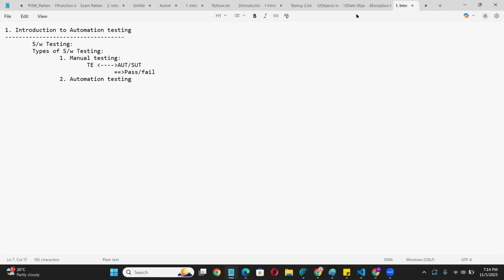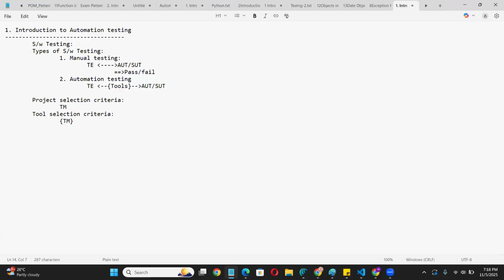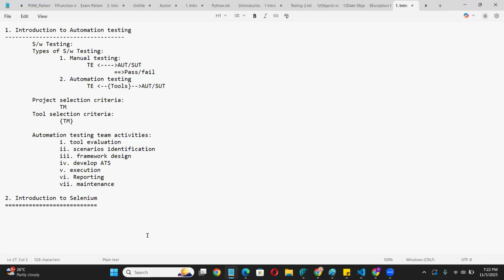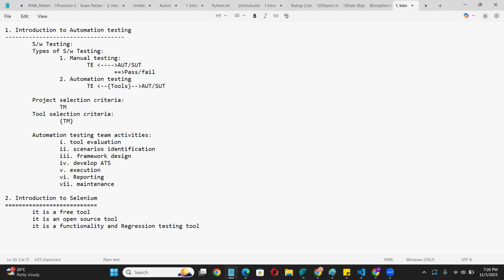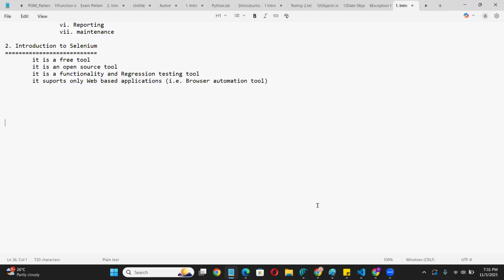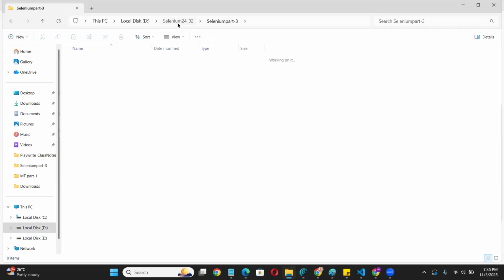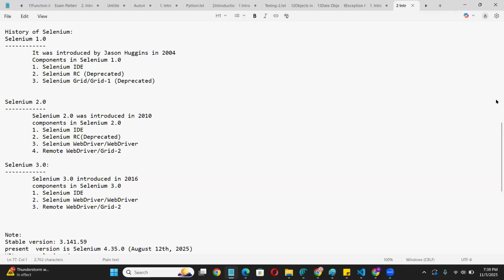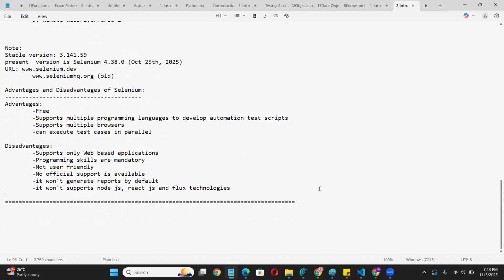SELENIUM with JAVA tutorials || Demo - 3 || by Mr. Praanav On 05-11-2025 @7PM (IST)